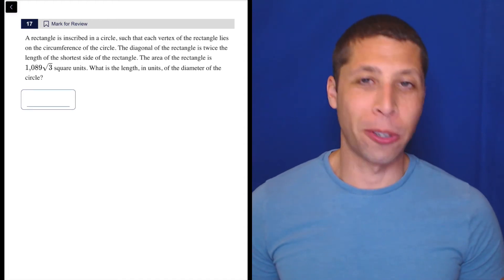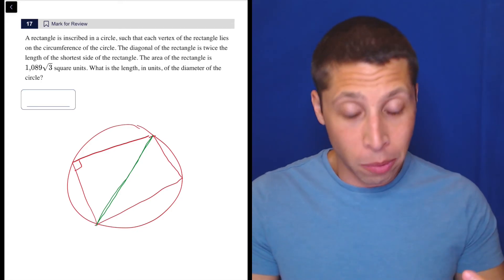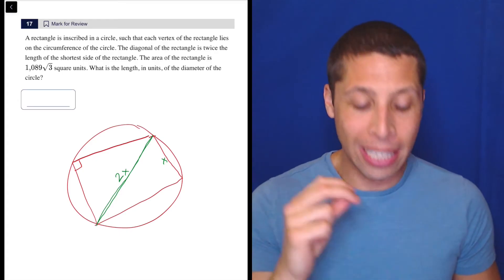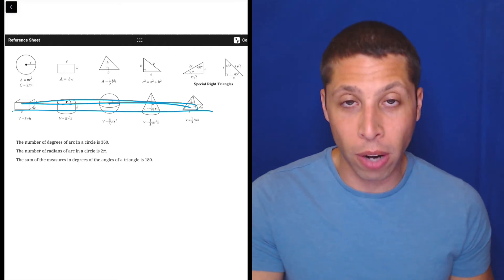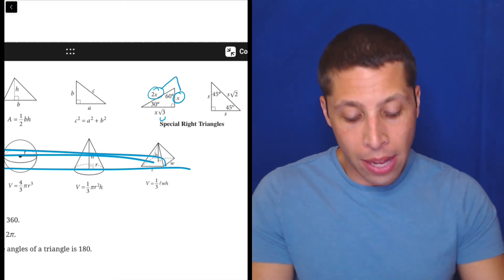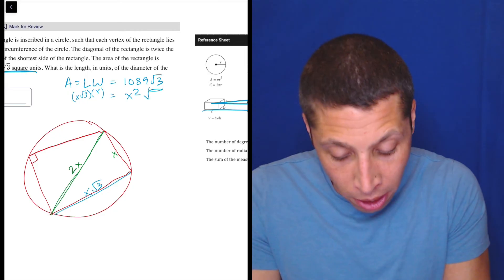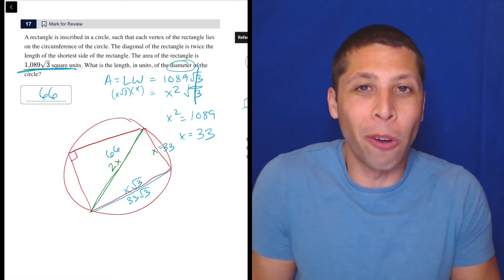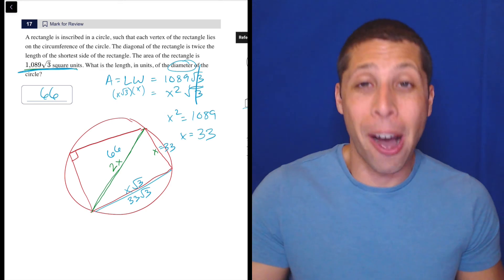Digital SAT 6, Math Module 2H, Question 17 (geometry)